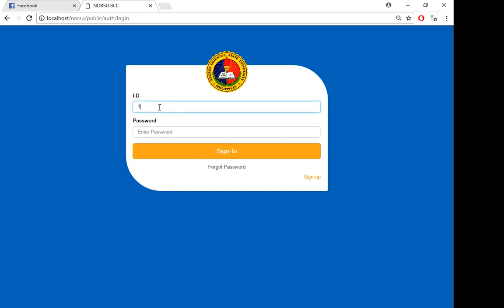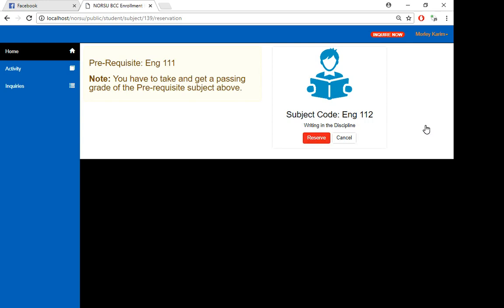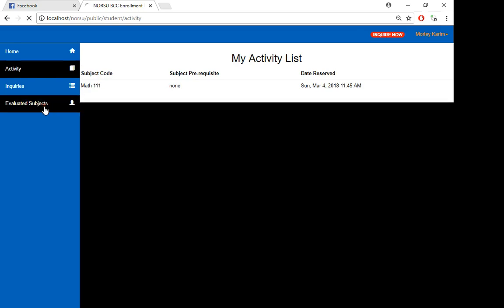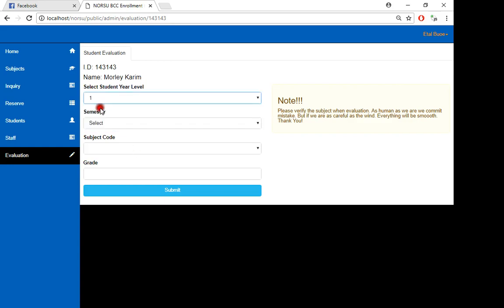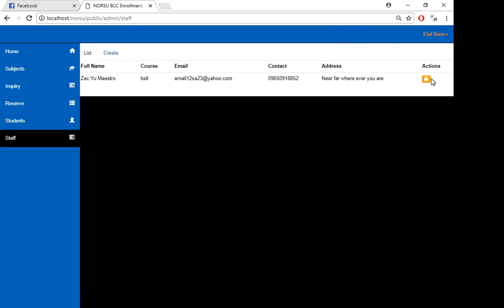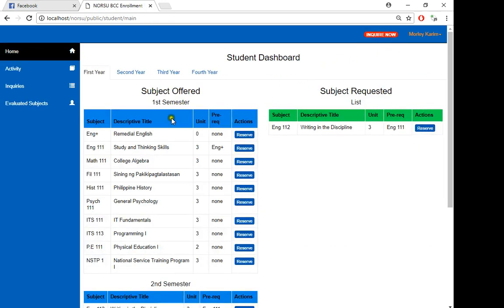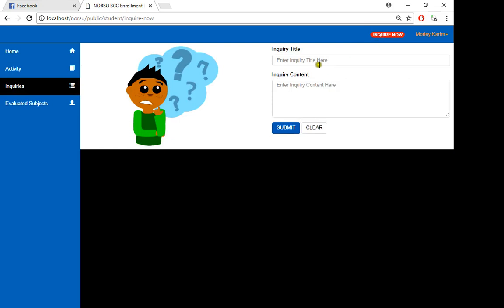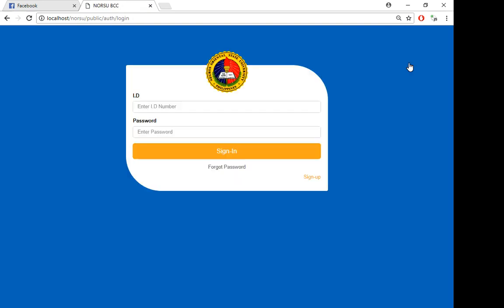Student Subject Evaluation System and Reservation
We also have a ready made thesis/capstone with documentation that would really help you a lot. :)
So? What are you waiting for? Inquire Now!